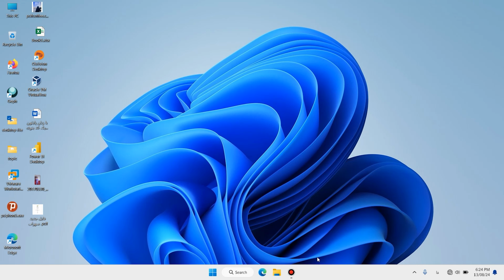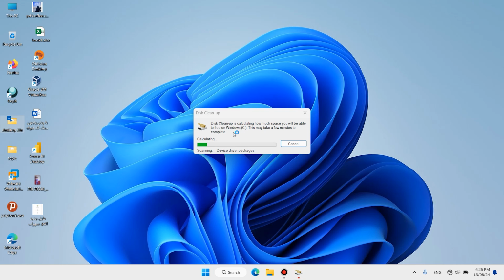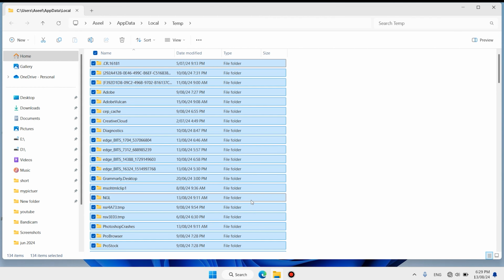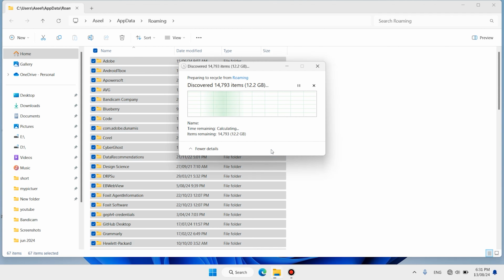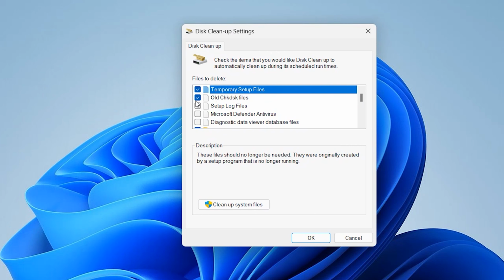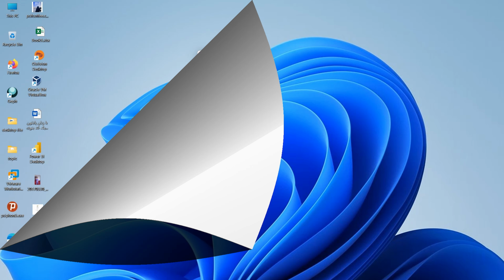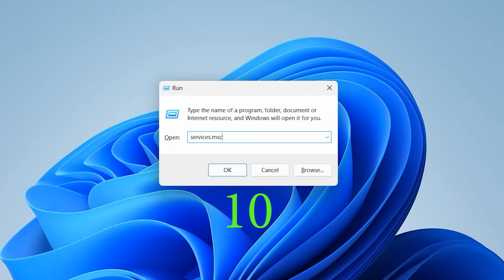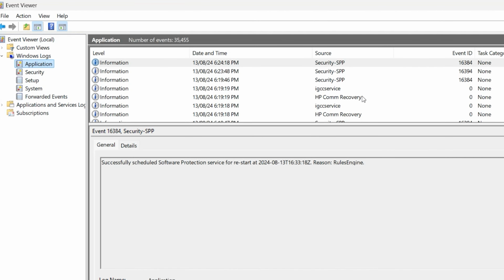EVERY Windows User Should Know About THIS Essential Windows Commands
Discover the **essential Windows commands** that every user should know to enhance performance and troubleshoot common issues. In this video, we’ll cover powerful commands like `chkdsk`, `cleanmgr`, and `sfc /scannow`, along with other hidden gems like `services.msc` and `eventvwr`. These commands are crucial for keeping your system running smoothly and efficiently. Whether you're a beginner or an advanced user, these tips are a must-have for optimizing your Windows experience. Watch now and take control of your PC!"

✅Key Points:✅
-Unlock essential Windows commands for maintenance and optimization.
-Learn to check and repair disk errors with chkdsk.
-Discover how to clean up unnecessary files using cleanmgr.
-Explore the use of defrag for reorganizing fragmented files.
-Understand how to repair corrupted system files with sfc /scannow.
-Gain insights into hidden commands like services.msc and eventvwr

✅ Benefits:✅
 -Empower yourself to improve your computer’s performance.
-Enhance system stability and prevent crashes with regular use.
-Save time and frustration by troubleshooting issues independently.
-Extend the life of your PC through efficient maintenance practices.
-Suitable for both beginners and seasoned Windows users.